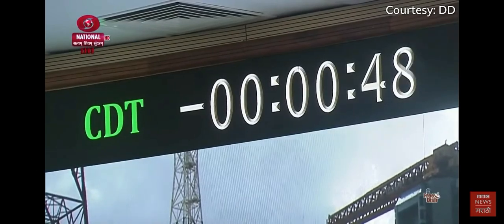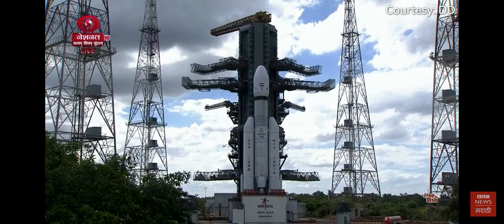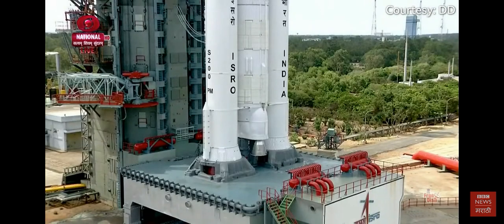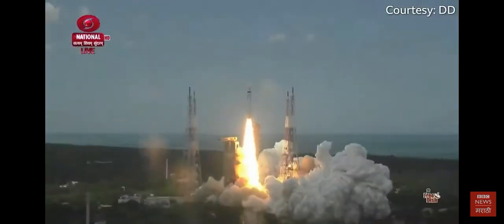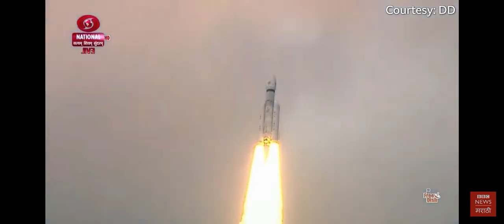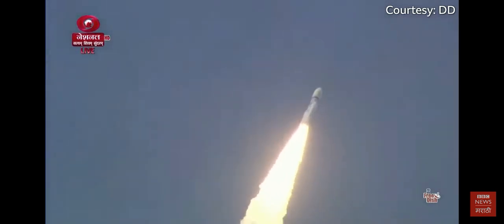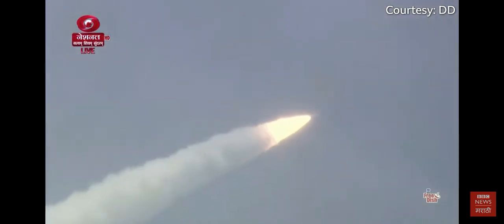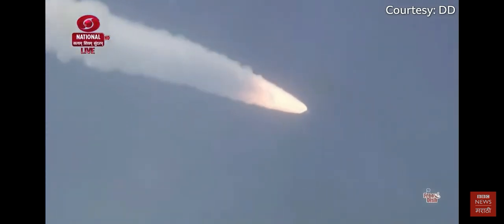Indian mission chandrayaan 3🇮🇳🇮🇳🇮🇳🇮🇳 amazing moon